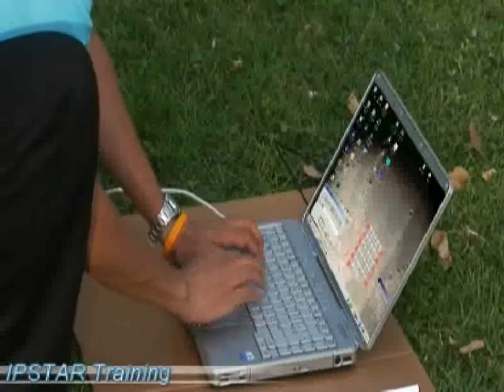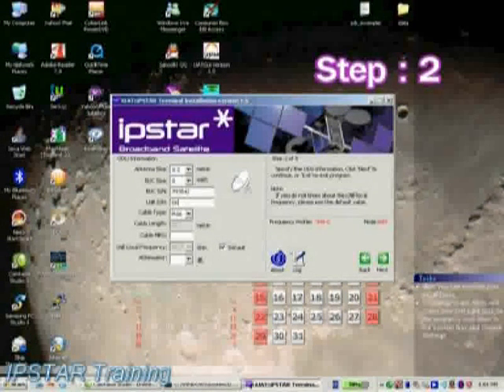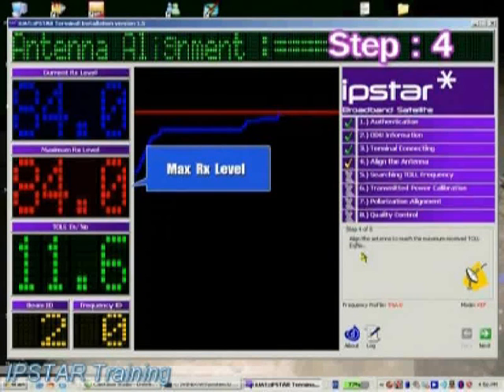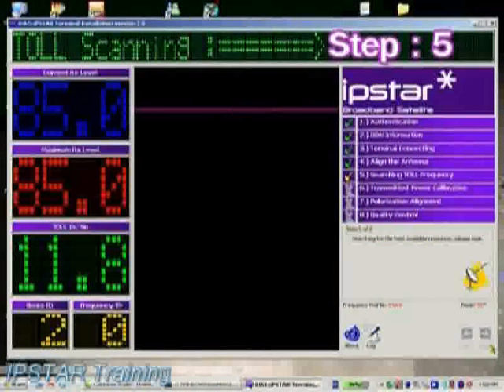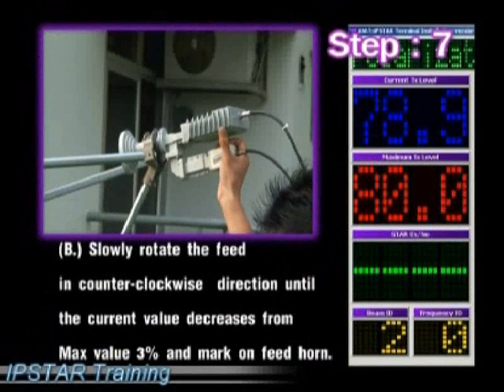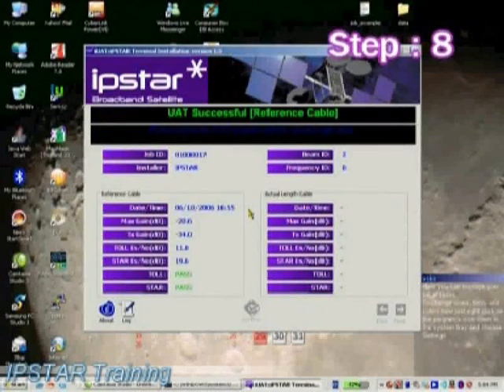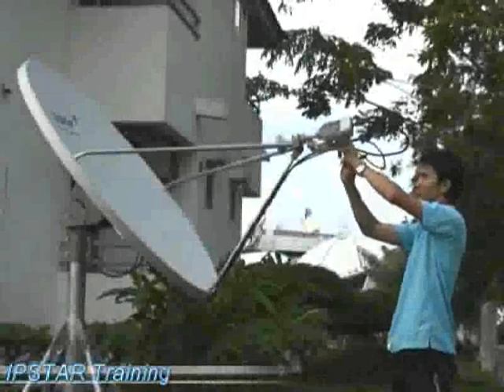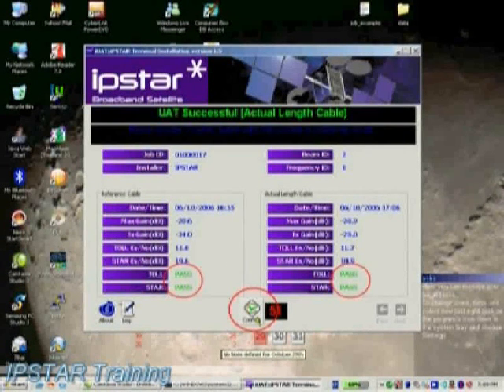iPSTAR UT Installation Video 0002